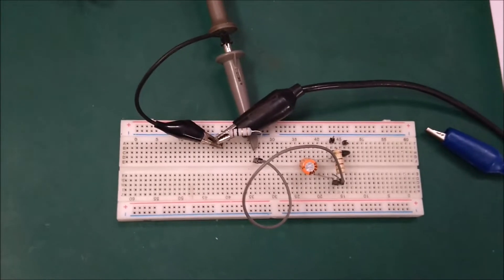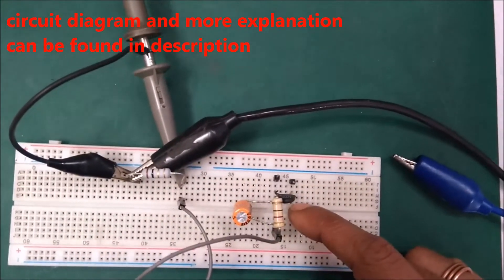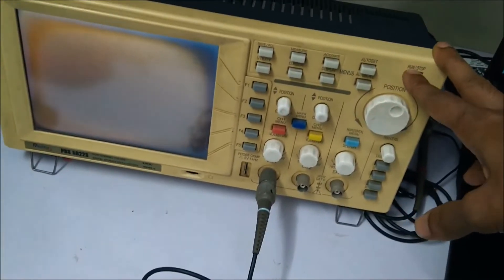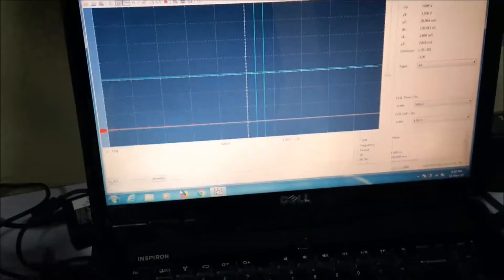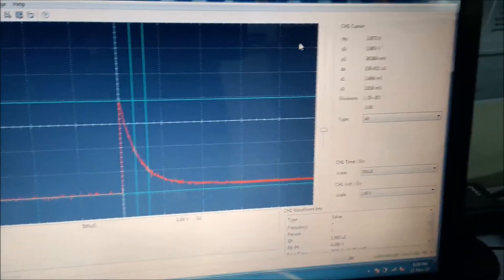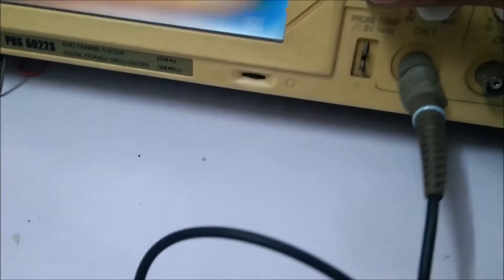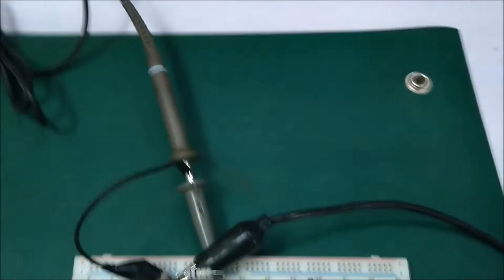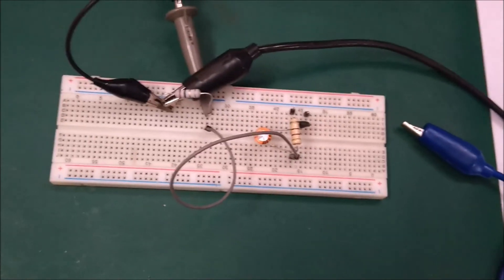Inrush Current Protection Circuit using NTC Thermistor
This video explains using an NTC thermistor for inrush current protection. For a detailed tutorial with circuit diagram, visit the below link: